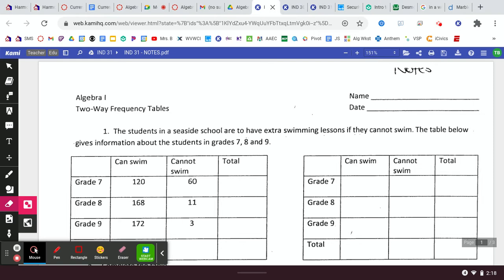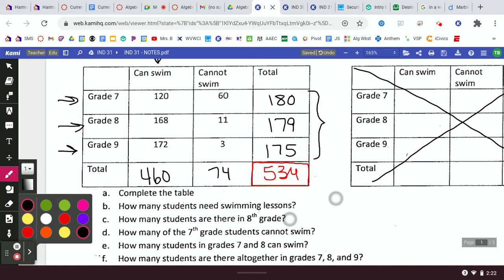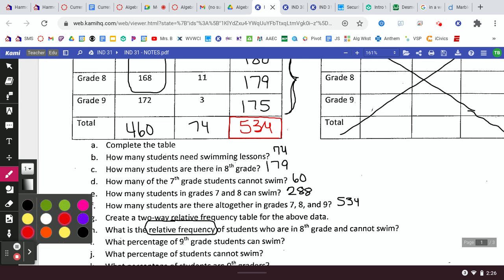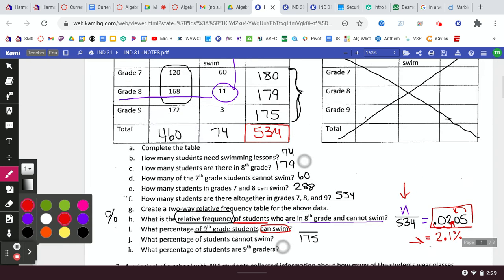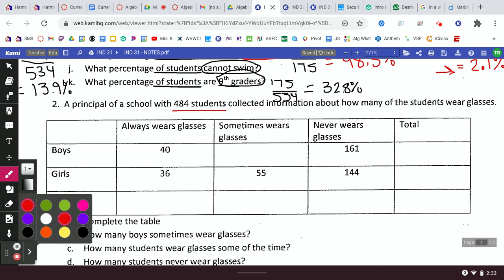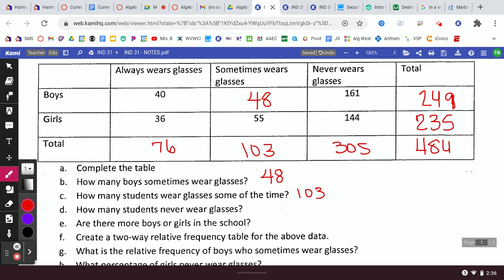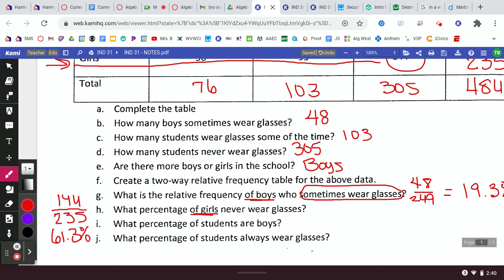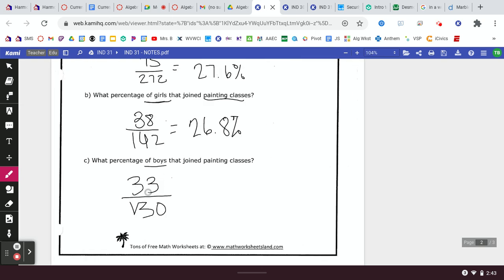IND 31 - Two Way Frequency Tables